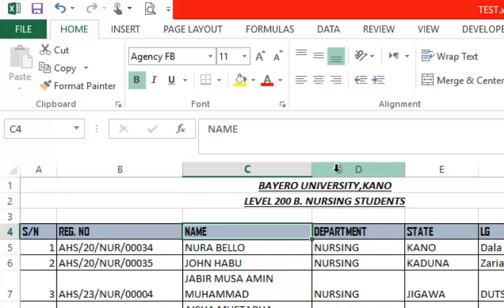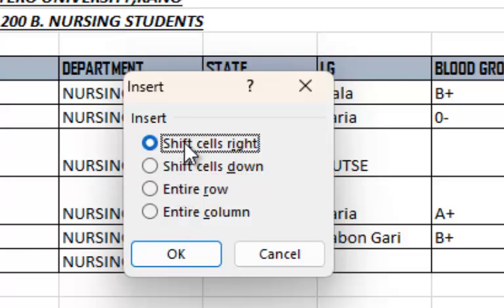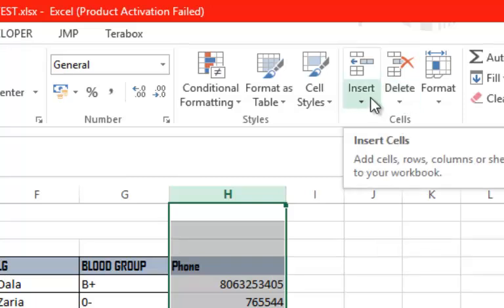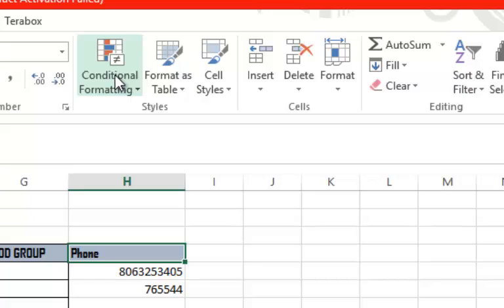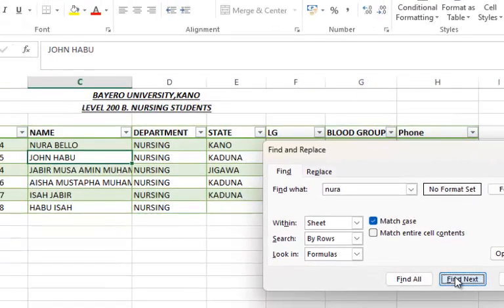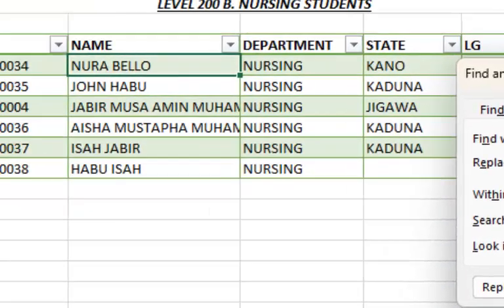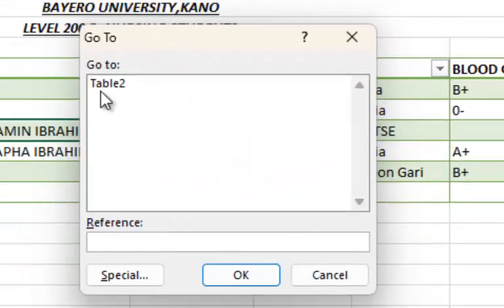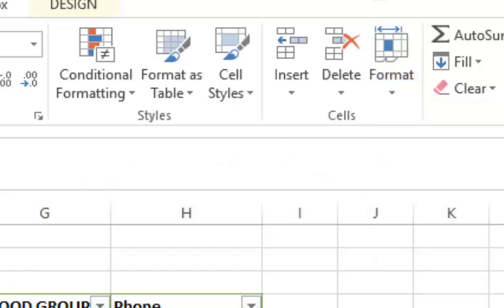Adding Columns and Rows In Excel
Adding and deleting excel columns and rows. Find and replace data in excel and table formating